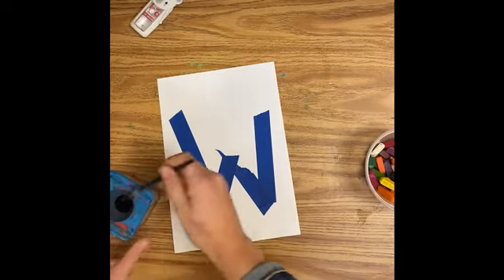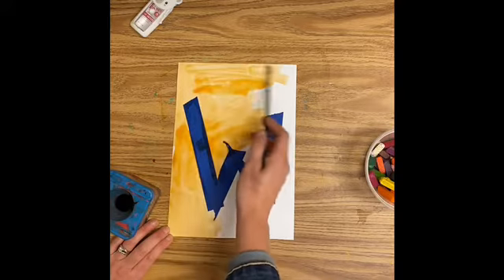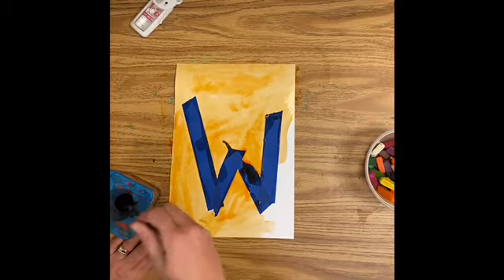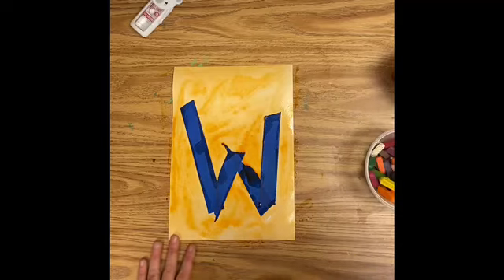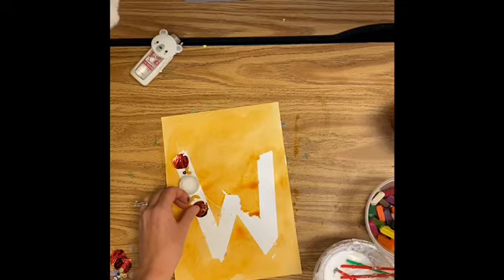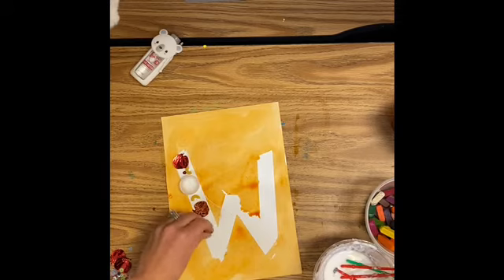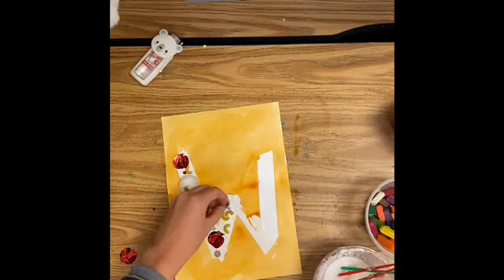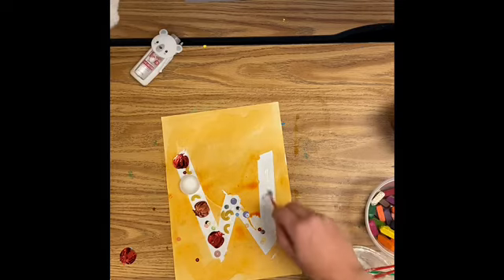pk initial painting